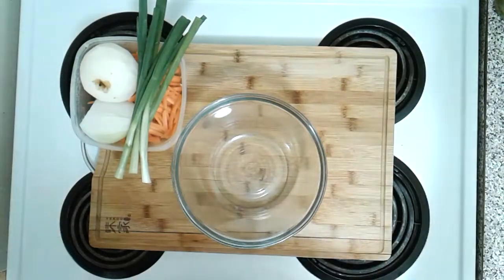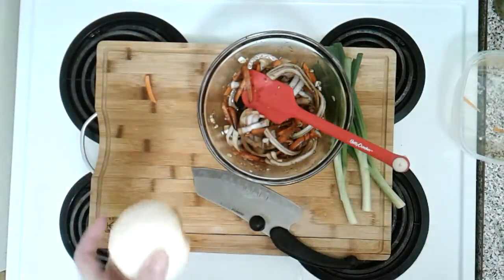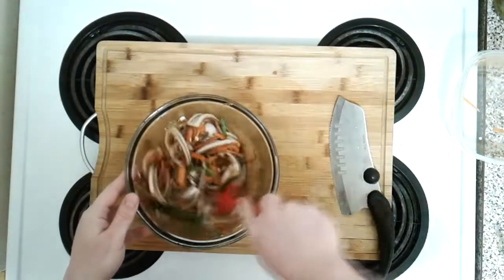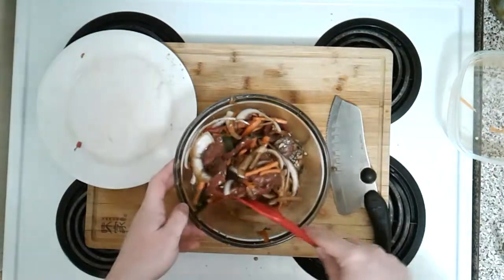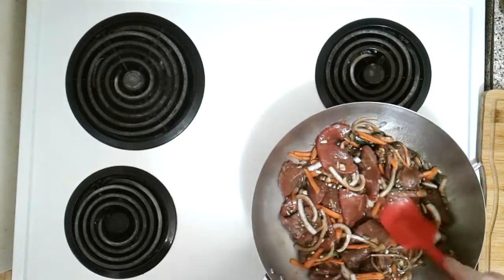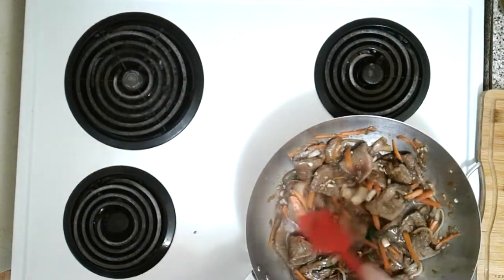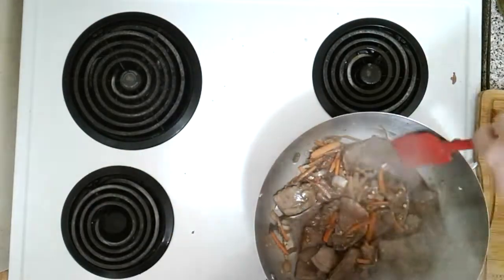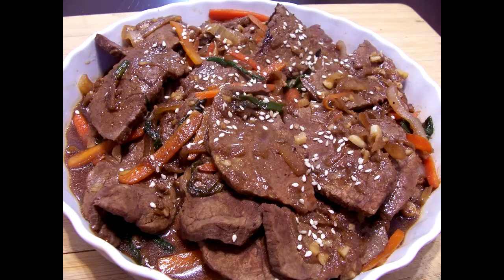Toronto Guy Cooks (S02E10) - Korean Grilled Beef (Bulgogi)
**CULTURAL APPROPRIATION APPRECIATION!!**

INGREDIENTS

½ onion, thinly sliced
3 green onions/scallions, cut into 2 inch pieces then sliced lengthwise
About 1 cup of thinly sliced baby carrots
1½ lb thinly sliced beef
1 Tbsp sesame oil

BULGOGI MARINADE

4 Tbsp Korean soy sauce
2 Tbsp sesame oil
3 Tbsp brown sugar
8 cloves garlic (about 4 tsp)
½ Asian pear, grated.

DIRECTIONS

1.  To make the bulgogi marinade, add 4 Tbsp soy sauce, 2 Tbsp sesame oil, and 3 Tbsp brown sugar, and crush 8 cloves garlic (or minced garlic) in a large bowl.  Add grated Asian pear, pepper and mix all together.

2.  Add all onion and carrots.  Mix.

3.  Add the meat in the marinade, separating each slices. Mix all together to coat with the marinade.

4.  Set aside for at least 30 minutes or best if overnight

5.  In a large skillet, heat 1 Tbsp sesame oil over medium high heat.

6.  Cook the marinated meat until cooked through, about 5 minutes. Transfer the meat to the plate.